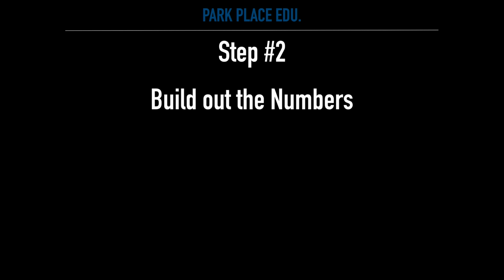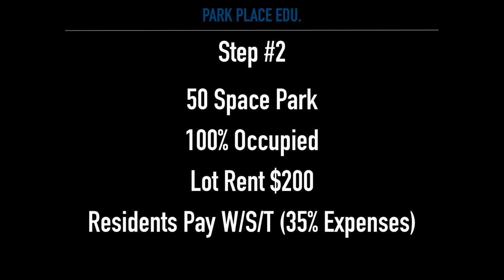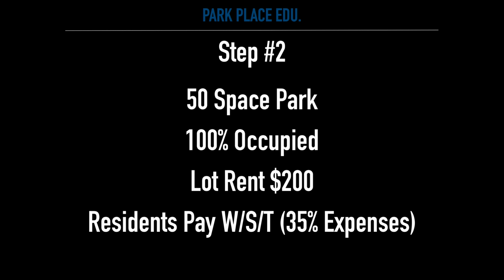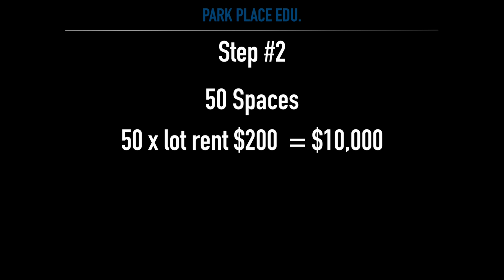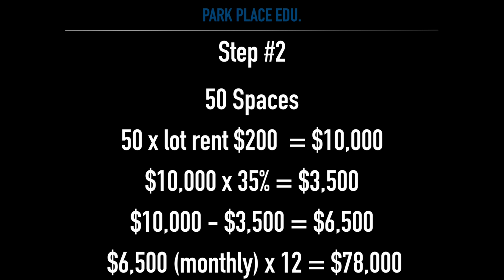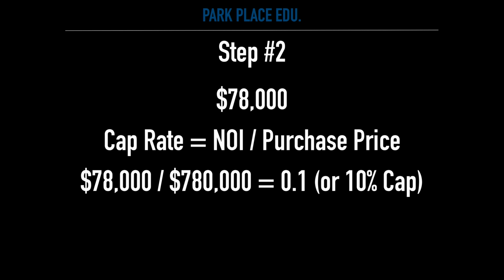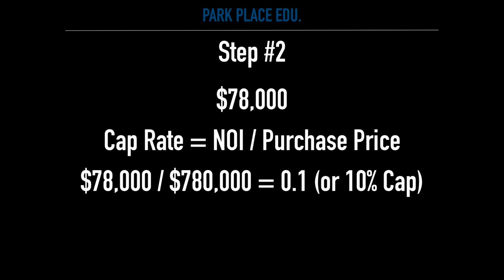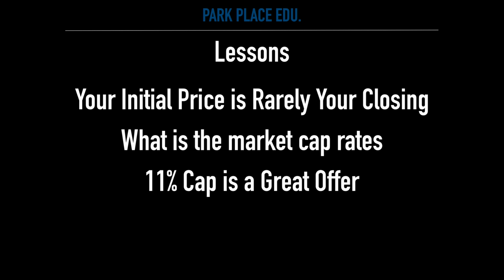How to make offers on Mobile Home Parks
I've got free programs for you here.